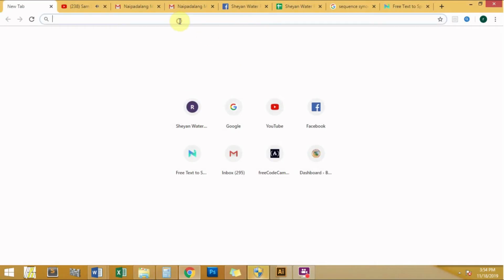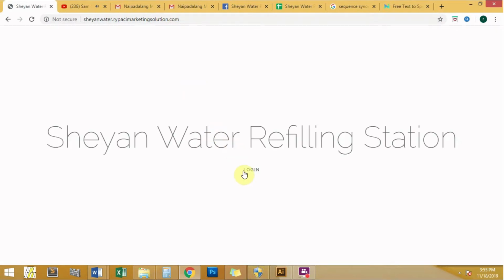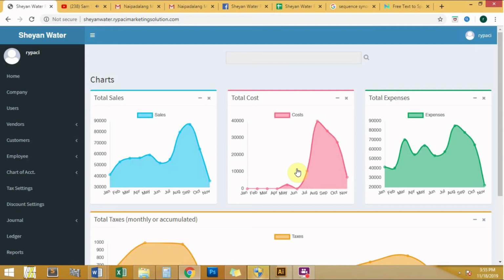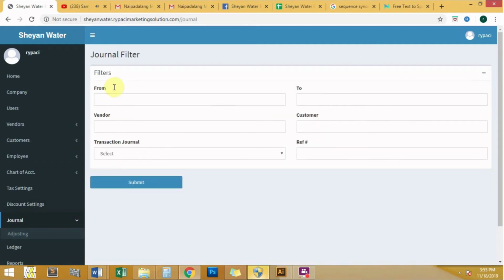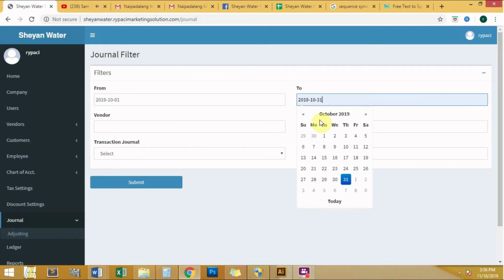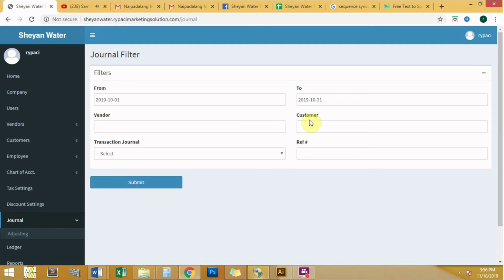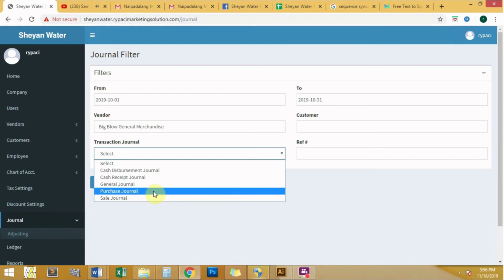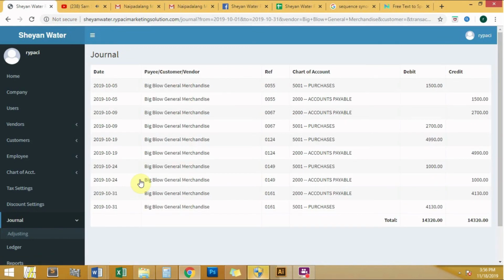Botkeeping Tutorial Part 20 - How to filter journals.